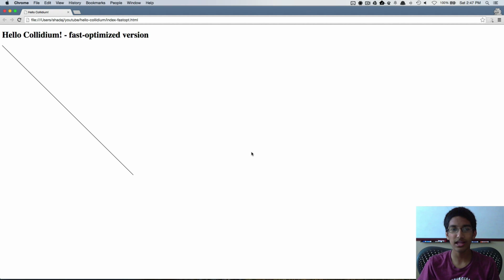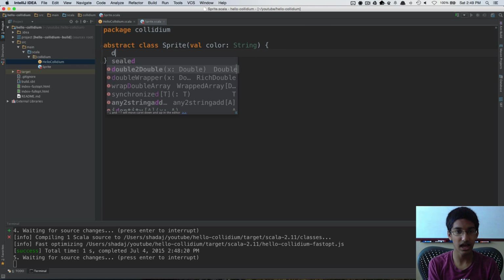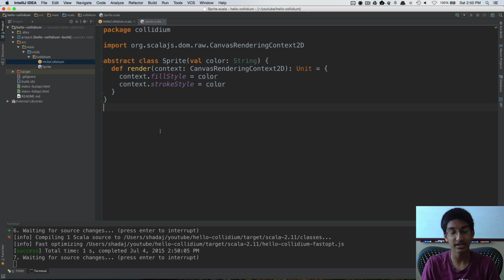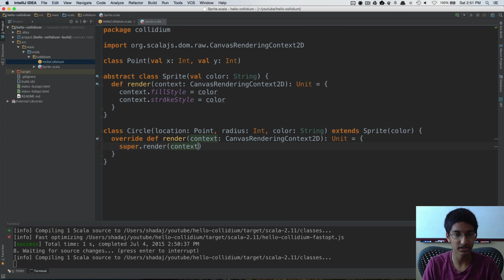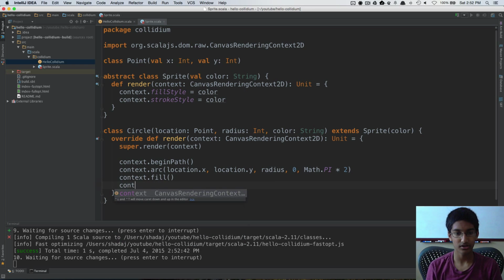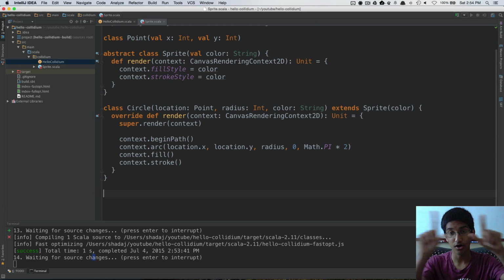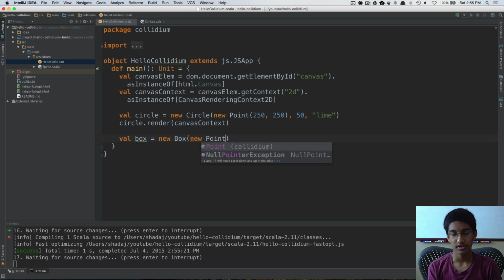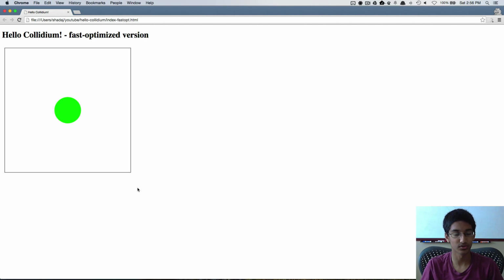Hello Collidium! - Part 3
Hello Collidium Part 3, in which we render circles and boxes to the canvas.